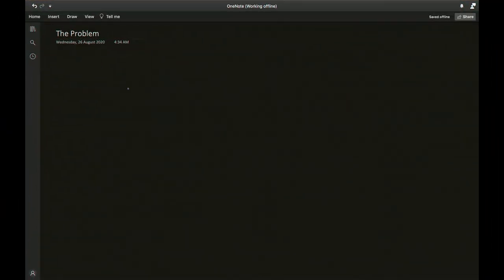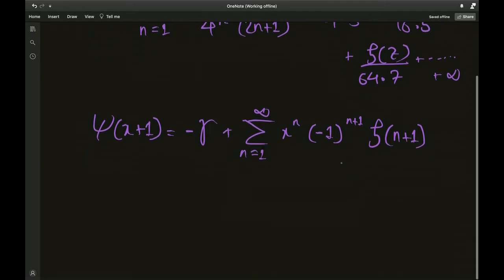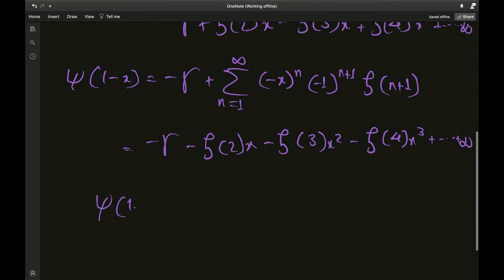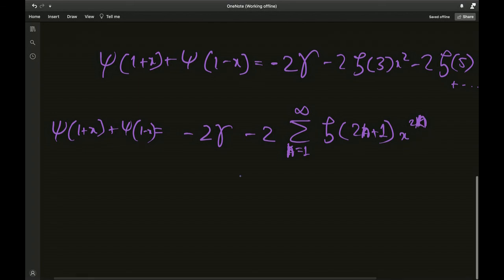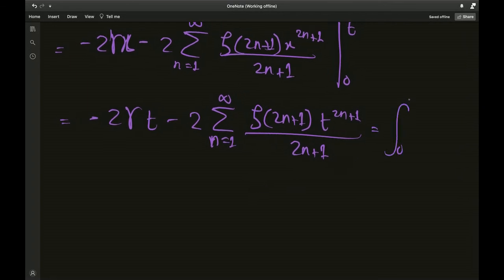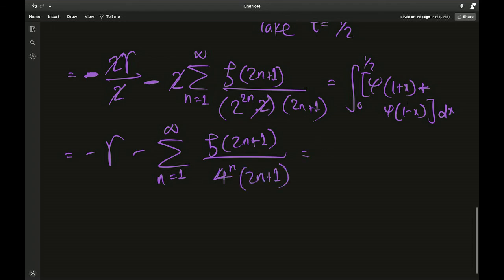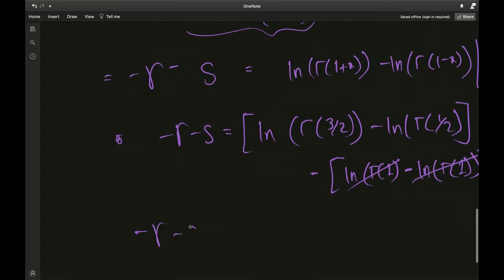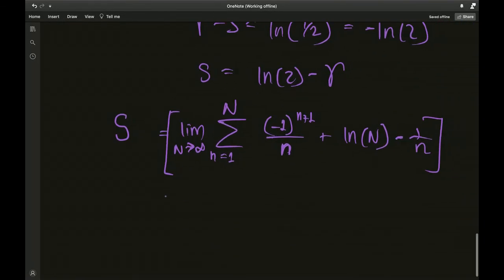Summing Up the Riemann Zeta Function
In this video I evaluate an infinite sum involving the Riemann Zeta function.

Featuring Digamma Taylor Series Expansion

Intro: (00:00)
The Problem: (00:18)
Outro: (12:20)